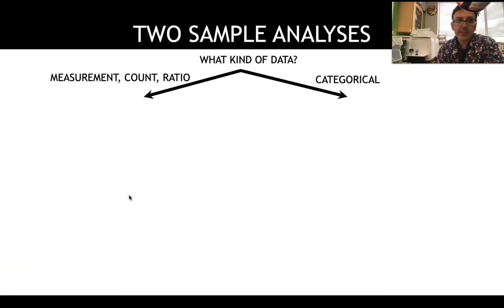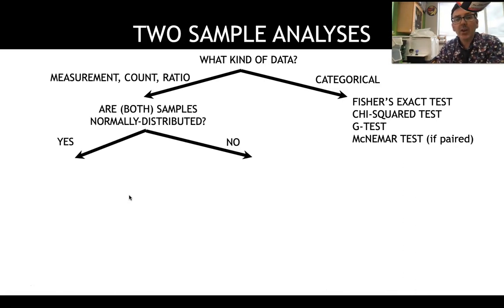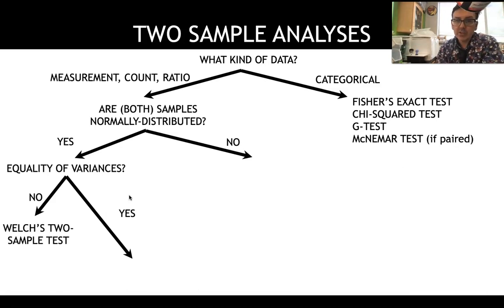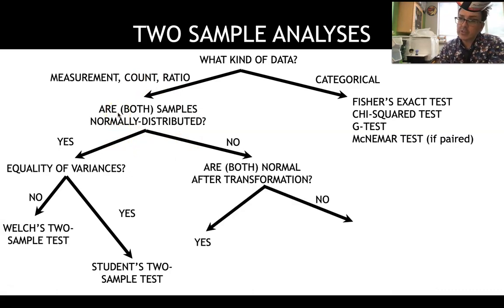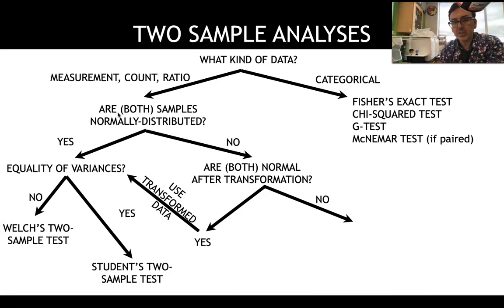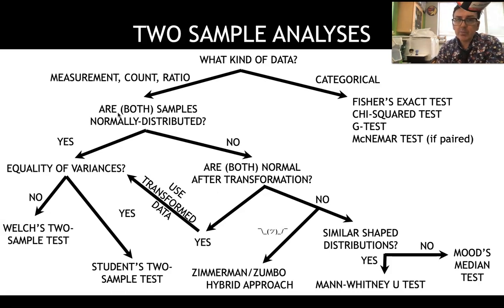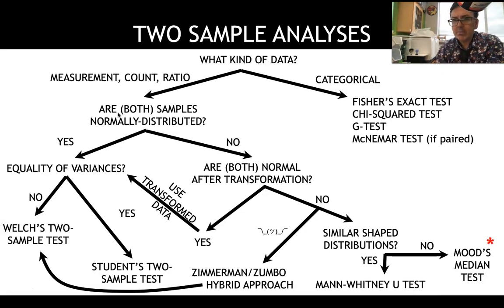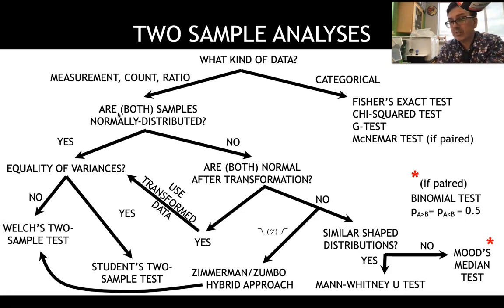TWO SAMPLE DECISION PATH (CHOOSE YOUR OWN STATISTICAL ADVENTURE!)